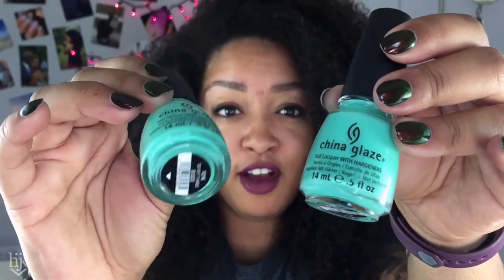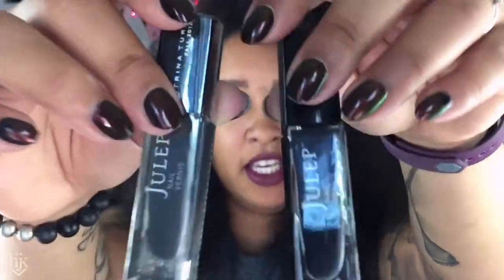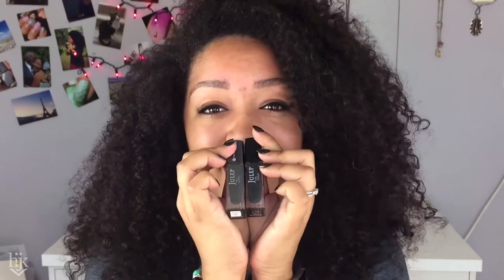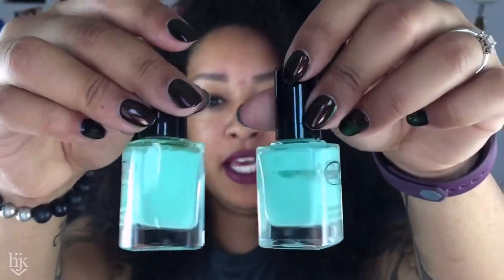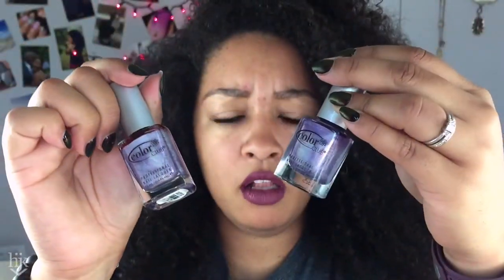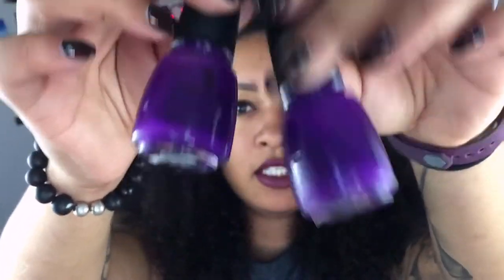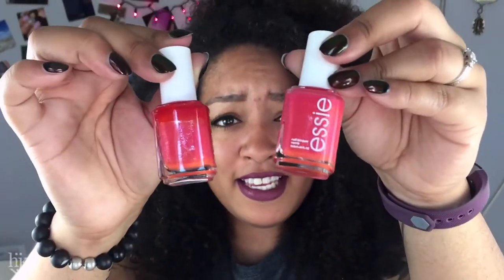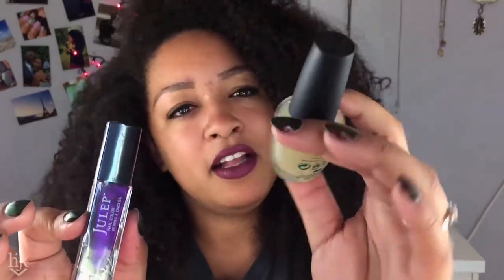My Extra Backup Nail Polishes! Excessive, much? Why, yes. 😄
ILNP - The Magician

PRODUCTS
China Glaze - Too Yacht To Handle, Flip Flop Fantasy,  Creative Fantasy
Frankenstine Polish - Lyc ans Beware
Julep - Brandt, Morgan
American Apparel - Hassid
Color Club - Blue-Ming, Eternal Beauty
Essie - Sunday Funday

Hang with me everywhere, ya creeps.

MUSIC
Phife for Life by Otis McDonald